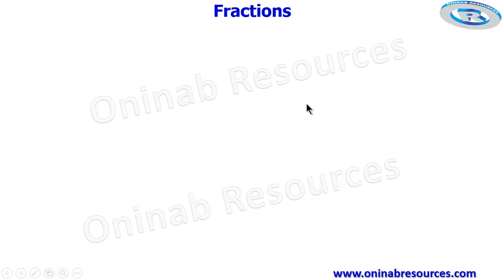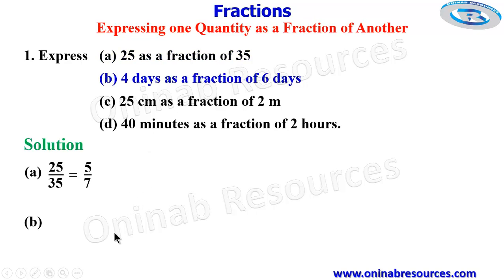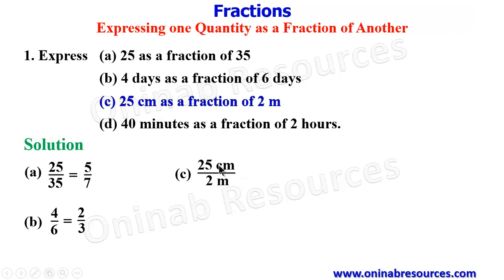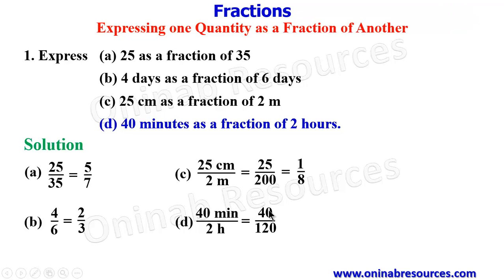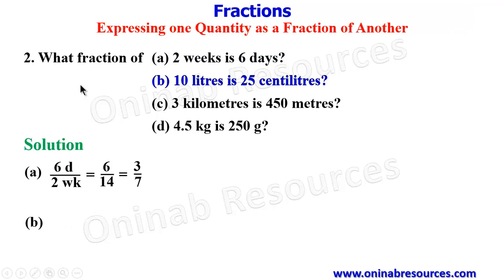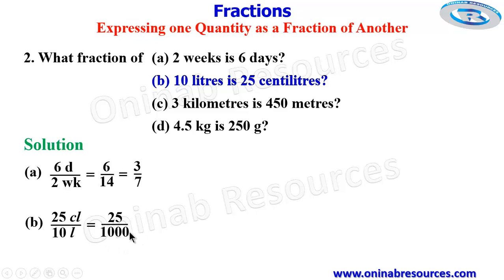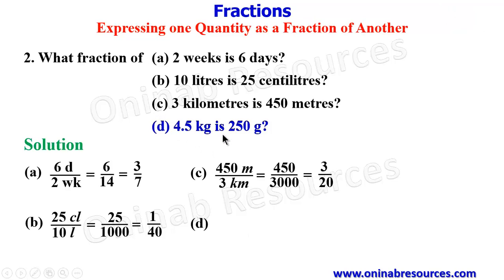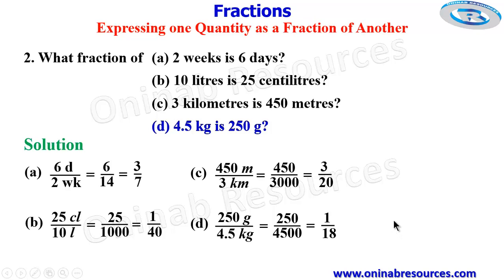Fractions: Expressing One Quantity as a Fraction of Another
This video covers how to express one quantity as a fraction of another quantity. It takes care of same unit and different units.